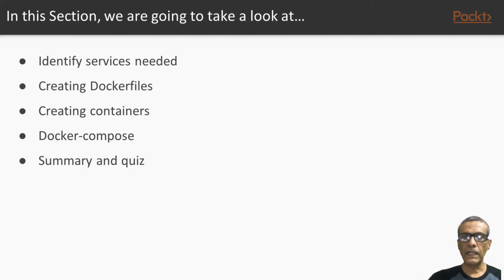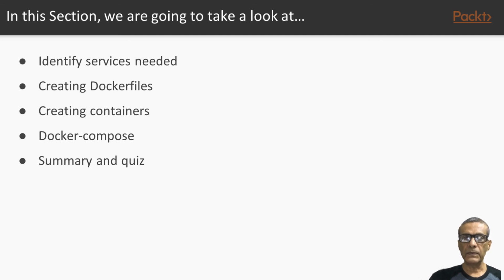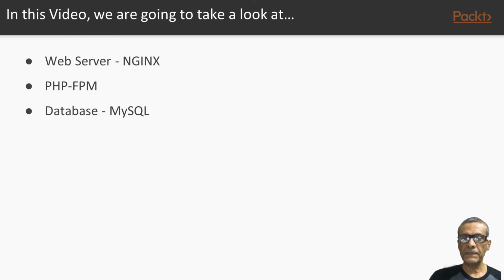Docker Fundamentals: Identify the Services Needed| packtpub.com